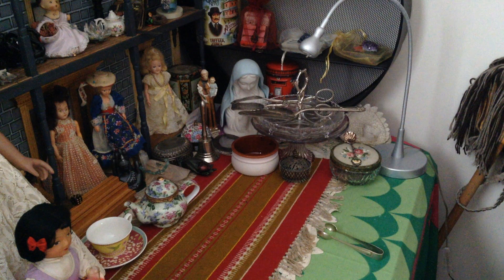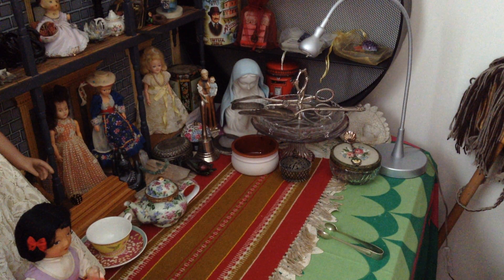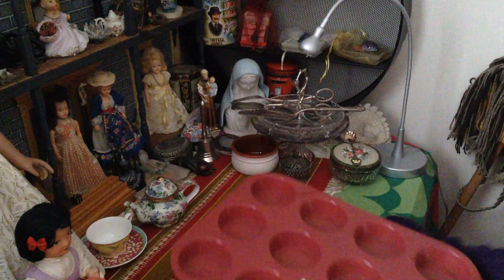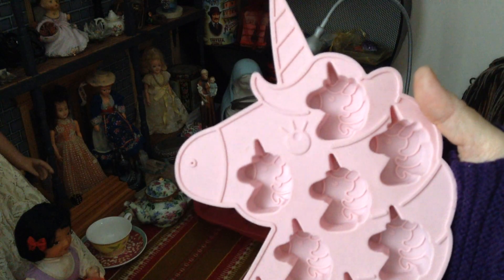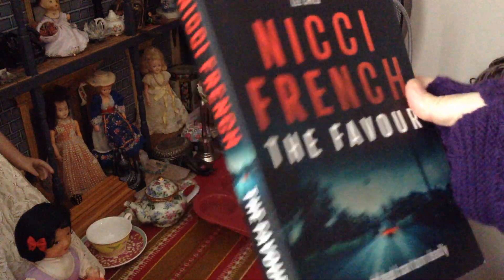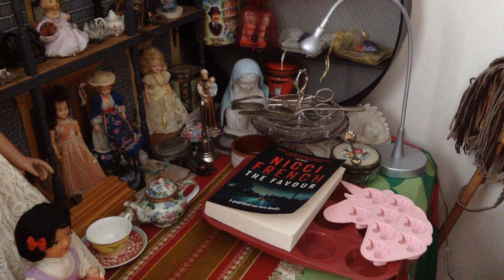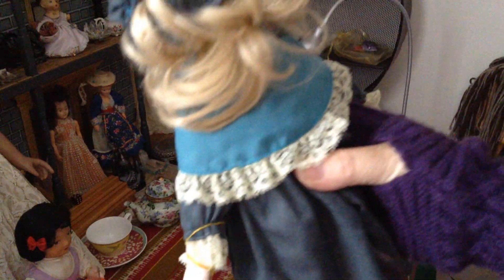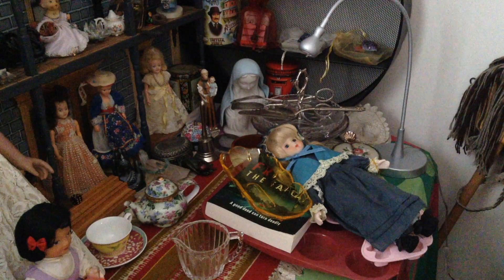Op Shop Haul